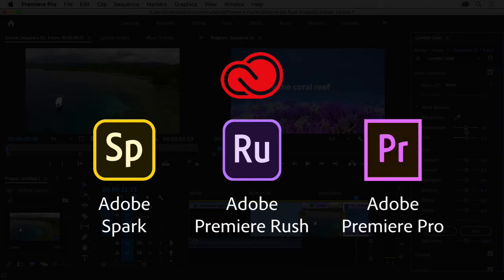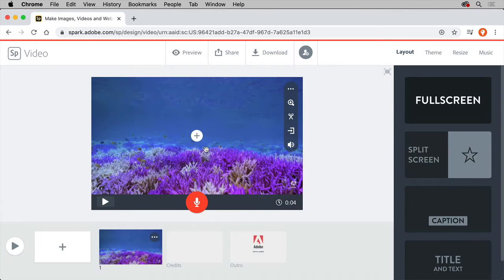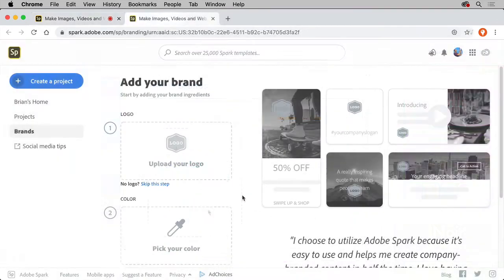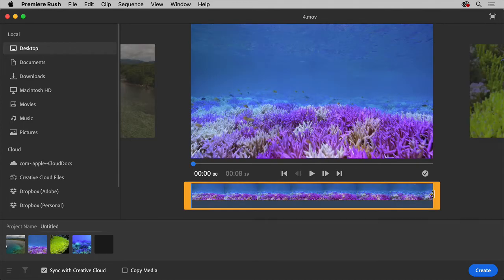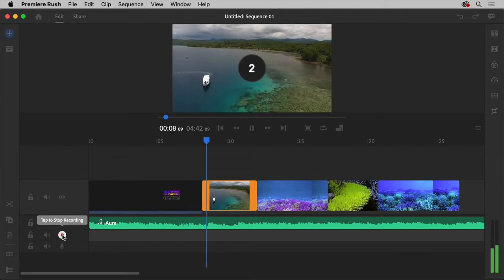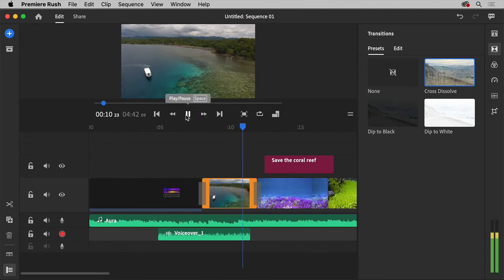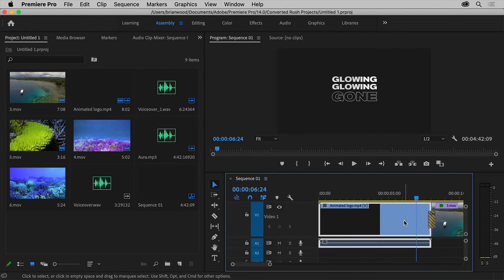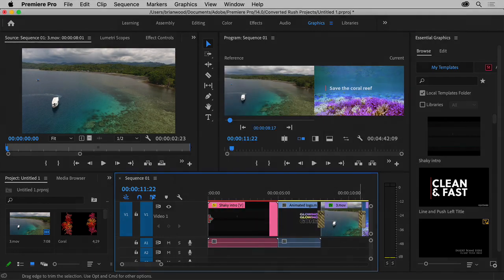Create & Share Stories with Video | Adobe in the Classroom Video Bytes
In this video, you'll learn how to share your education stories using video in Adobe Spark Video, Adobe Premiere Rush and Adobe Premiere Pro.

This video is part of the 'Adobe in the Classroom Video Bytes' series, where we introduce educators to a number of Adobe creative apps, and demonstrate how to combine multiple apps to build powerful, cohesive designs for your classroom.